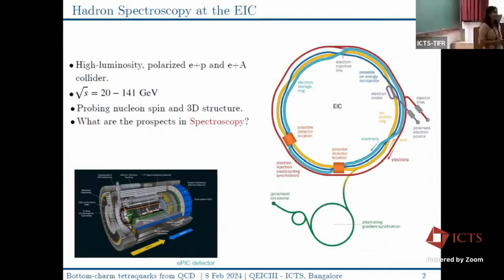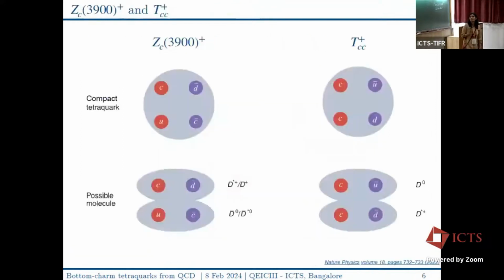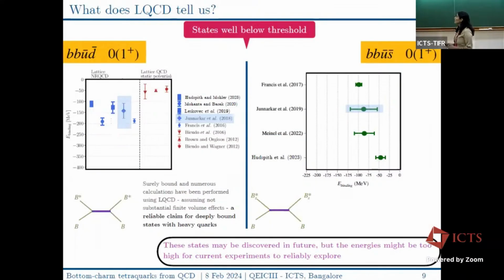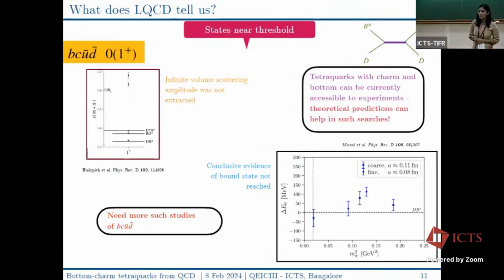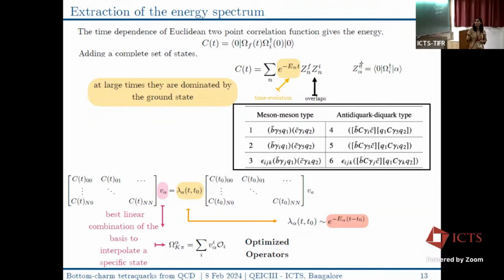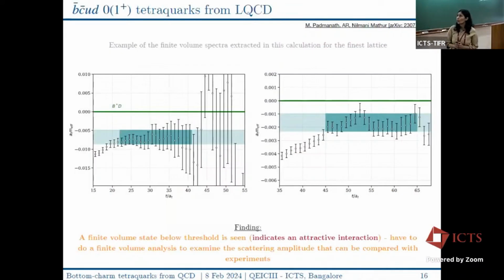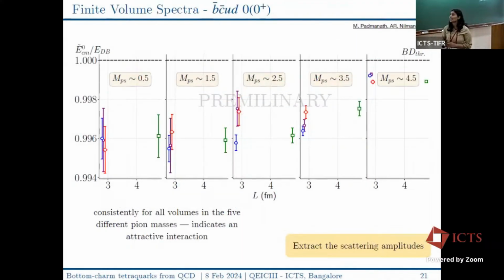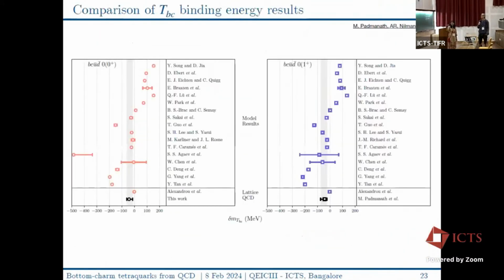Axial-vector bottom-charm tetraquarks in isospin=0 from QCD by Archana Radhakrishnan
PROGRAM

ORGANIZERS

DATE & TIME
29 January 2024 to 09 February 2024

VENUE
Ramanujan Lecture Hall, ICTS